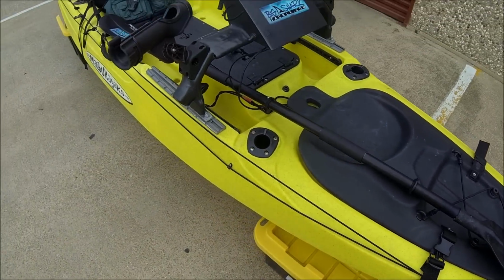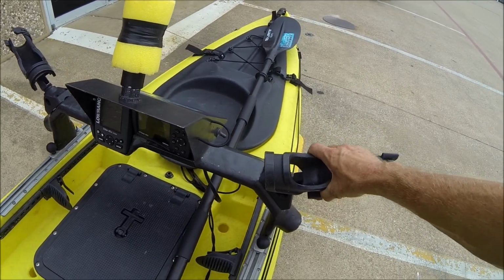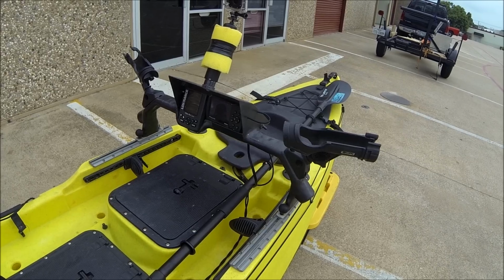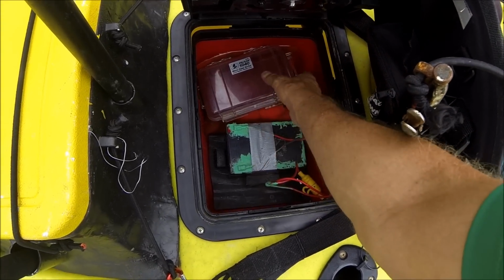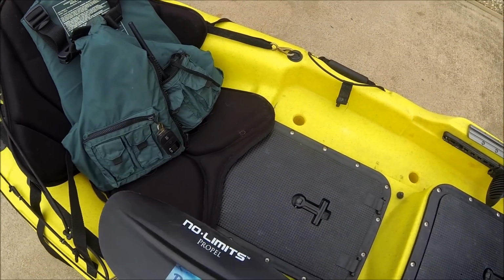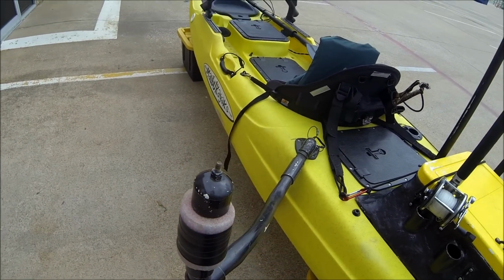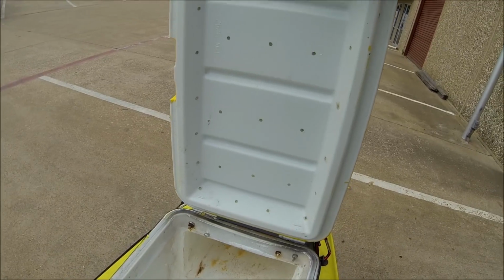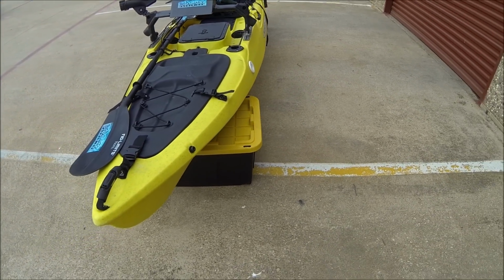Custom BTB Kayak Setup with Lights/Sonar/GPS/Live Well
A rundown of how I have my Malibu X-Factor kayak set up for offshore BTB fishing.